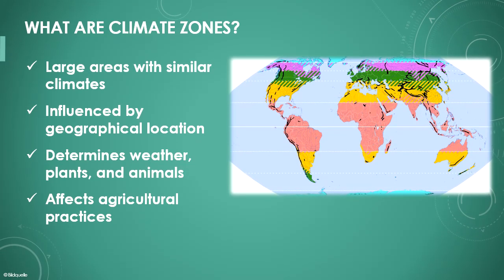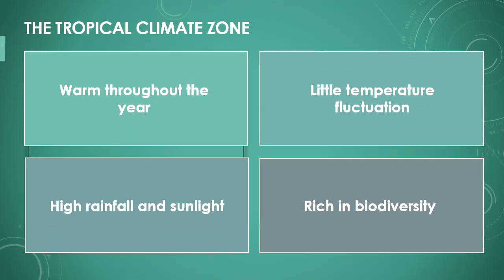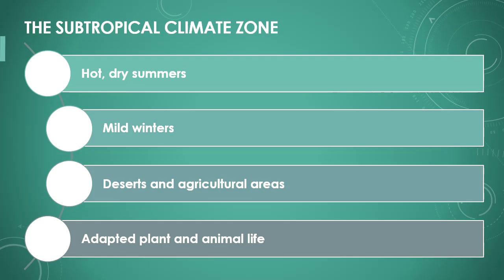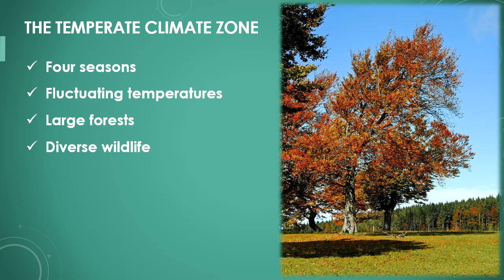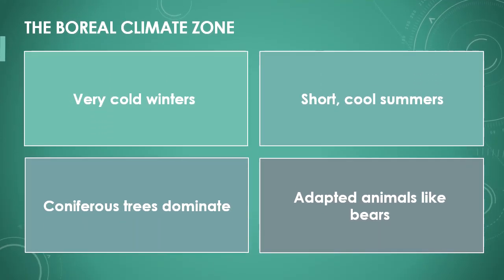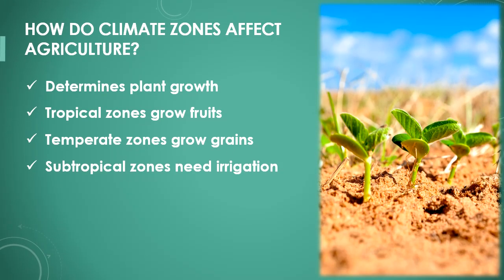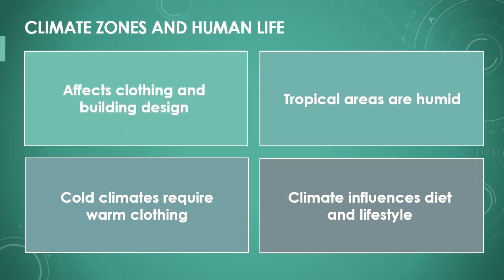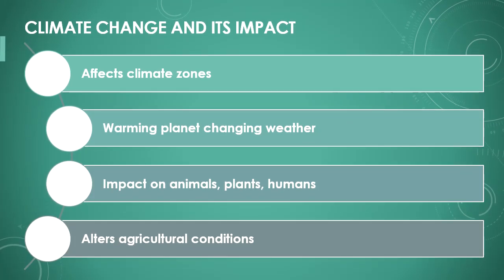Climate Zones and Their Differences How They Shape Life on Earth